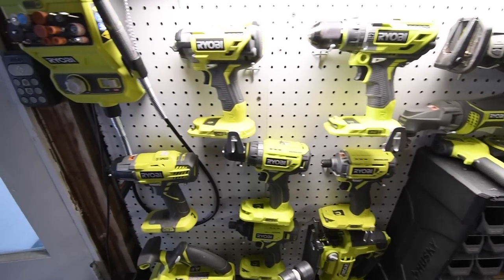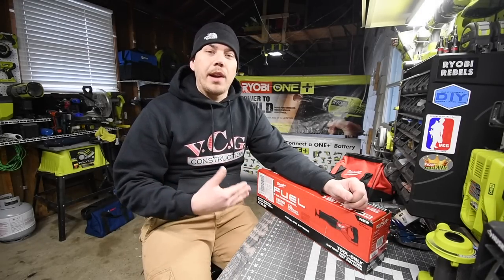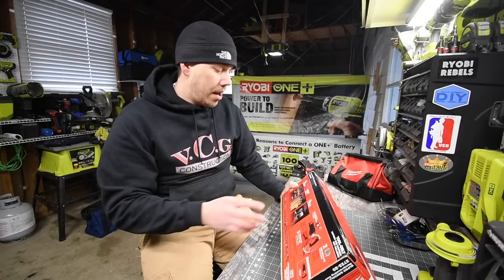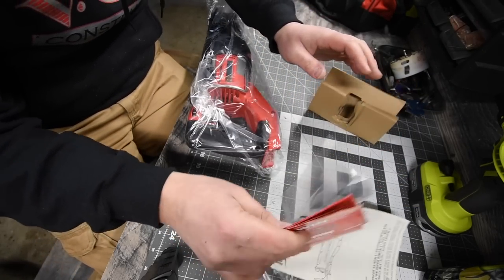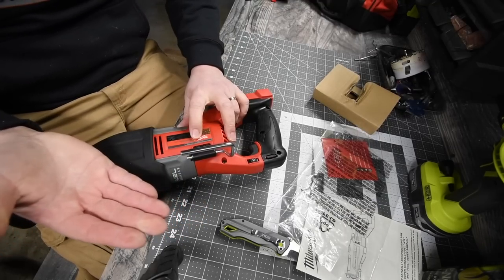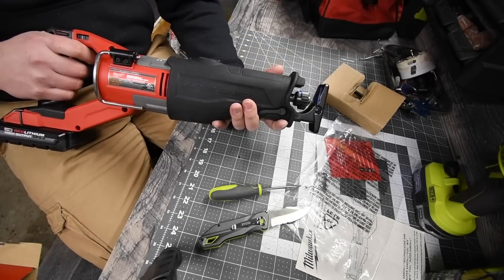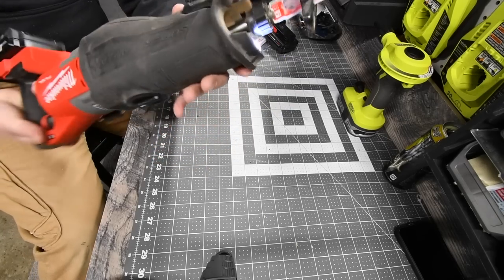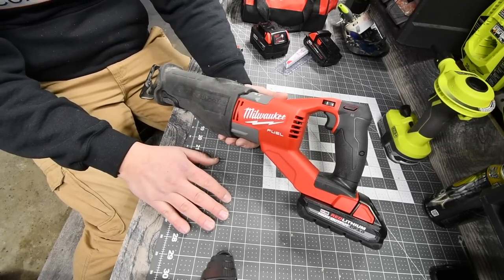Milwaukee M18 "SUPERsawzall"